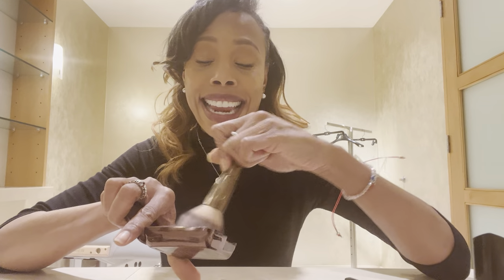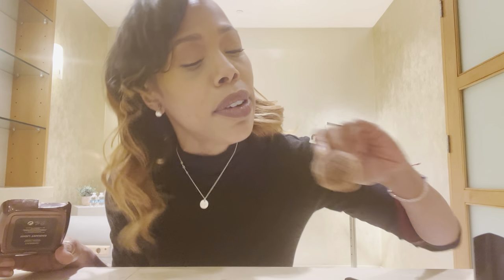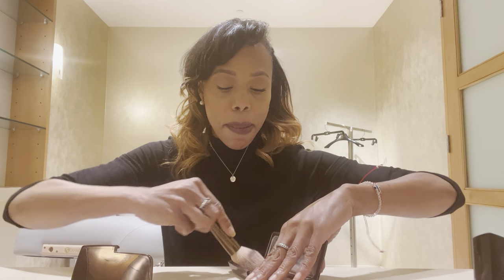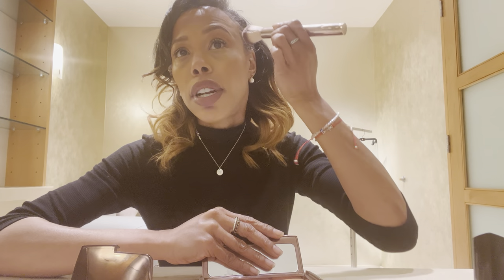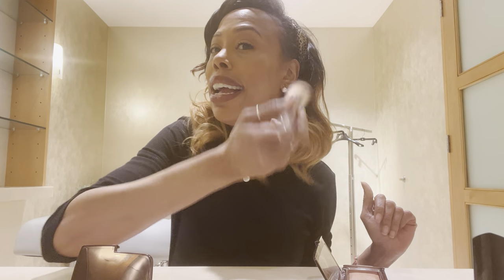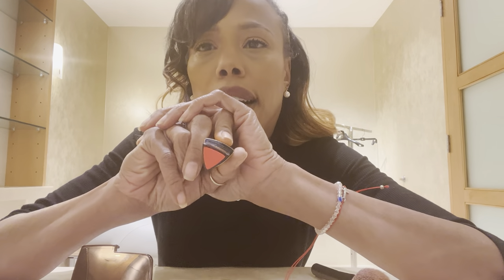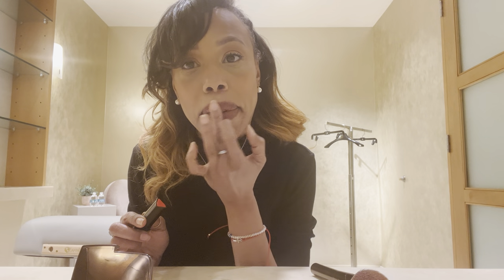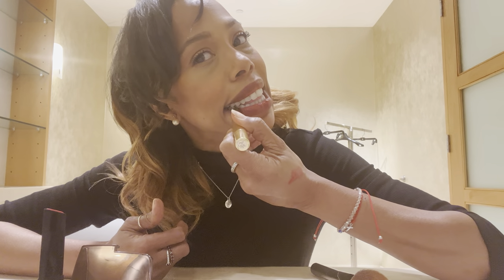HOW TO GET THAT YOUTHFUL GLOW?!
Welcome back, beautiful people! The summer glow is here. In today's video, I go over the quick steps to achieve this easy makeup look. I feel the Hourglass ambient powder in Radiant is the "goat" product. It blurs and adds dimension to the skin. The finish is radiant with effortless application. I followed up with volume III ambient lighting powder. It warms the skin up and gives a natural sun-kissed glow. I love it on the eyes as well. Then I applied the reveal hourglass cream blush. It's this delicious poppy color that makes me feel like I'm on vacation.